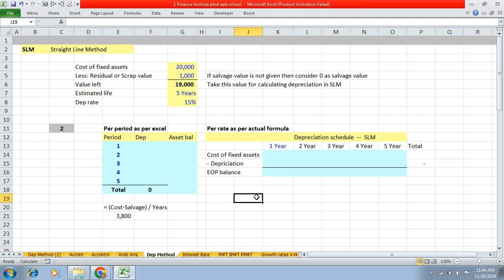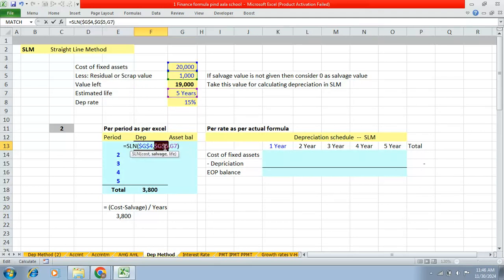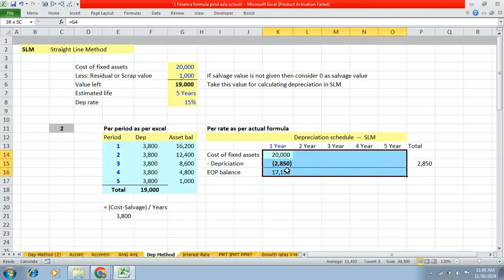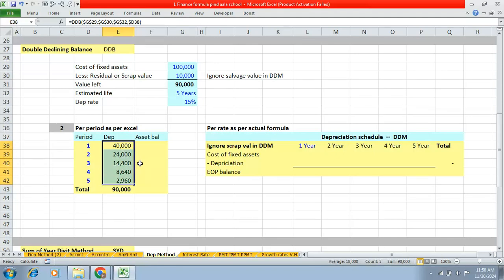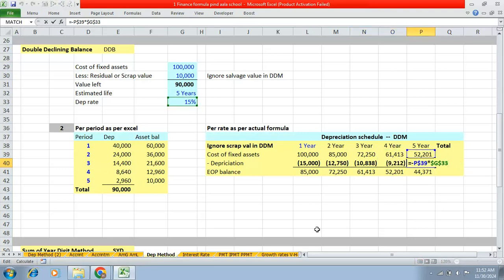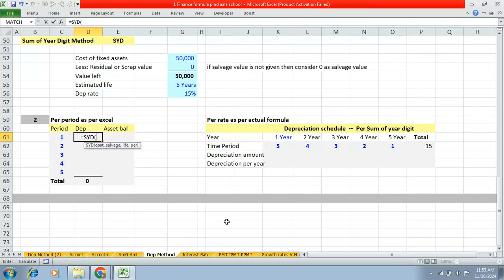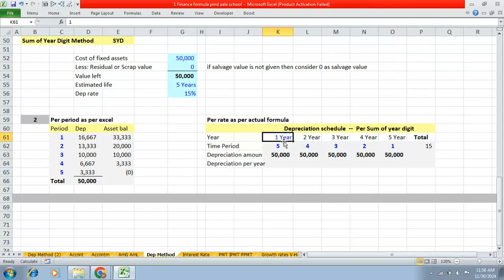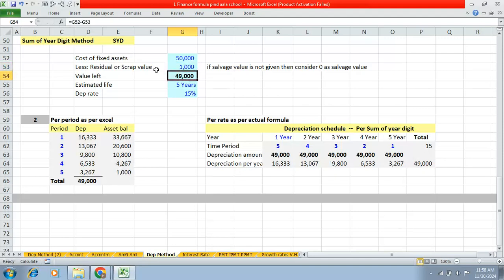Depreciation l SLN Straight Line Method l DDB Double Declining Balance l SYD Sum of Year Digit